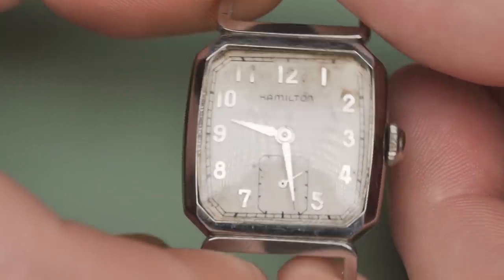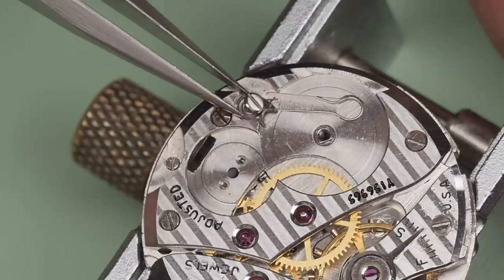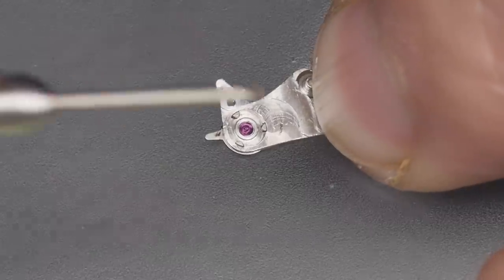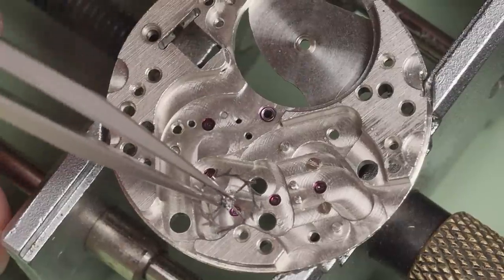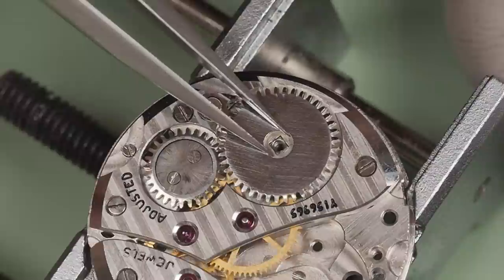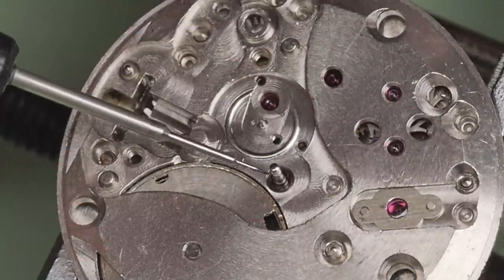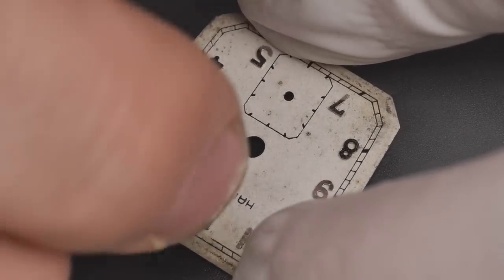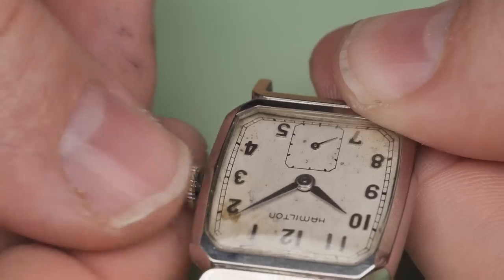Servicing a Vintage American Made Watch Movement from 1949 - Hamilton Caliber 747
In this video, I service a vintage Hamilton Raymon from 1949. The movement is an American made manual wind Hamilton caliber 747 with 17 jewels. I think I may have also come up with two excellent t-shirt ideas during the course of this video.

To see more vintage wrist watches, please visit my

👉 Case Opening 👈
Bergeon Rubber Ball
Vastar Adjustable Watch Case Back Opener
Zeiger Watch Case Back Wrench

👉 Screwdrivers 👈
Bergeon 9 Ergonomic Screwdrivers with Spare Blades
Screwdriver Kit by W&S for Watches

👉 Tweezers 👈
Dumont, Anti-Magnetic, Style 3c
Dumont, Anti-Magnetic, Style 3
Dumont, Anti-Magnetic, Style 5
Brass Tweezers Set 3 Pieces
Precision Tweezer set

👉 Magnification 👈
Bausch & Lomb Watchmaker Loupe, 5x
Bausch & Lomb Watchmaker Loupe, 10x
Wire Loupe Holder

👉 Case Cushions and Movement Holders 👈
Bergeon Gel Watch Case Cushion

👉 Lights 👈
Neatfi LED Task Lamp with Clamp
Fositan FL-3060 Flexible LED Light Panel

👉 Oilers and Oil Cups👈
Bergeon Set Of 3 Automatic Precision Oilers
Bergeon Hand High Precision Oiler
Bergeon Set of 4 Oilers Plastic
Oil Cup Stand With 4 Containers

Mophorn Time 2L Ultrasonic Cleaner
Pyrex Low Form 1000mL Beaker
Mini Steel Ultrasonic Cleaning Basket
Ultrasonic Cleaner Baskets Mini Set 2 PCS
Small Task Basket, 3-1/2 Inches

👉 Crystal Tools  👈
Acrylic Crystal Cement
Riverruns UV Clear Glue Three Formula
UV Nail Lamp Dryer
Polywatch Plastic Crystal Glass Polish
Meguiar's PlastX Clear Plastic Cleaner & Polish

👉 Polishing Supplies 👈
Dremel 8220
Dremel Keyless Chuck
Dedeco Sunburst 3/32 Inch Shank Arbor
Dedeco Sunburst 1/8 Inch Shank Arbor
Dedeco Sunburst Polishing Tool Set
Carving Expert 100pcs Wool Felt Polishing Accessories Set
PHYHOO Polishing Cotton Buffing Wheel Set for Rotary Drill
Simichrome Metal Polish
Midas Touch Metal Polishing Cream